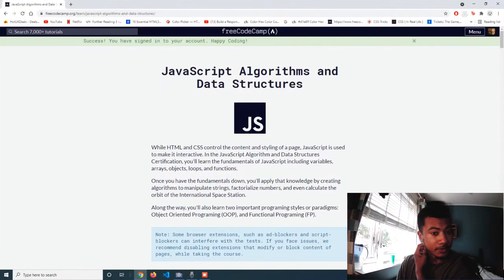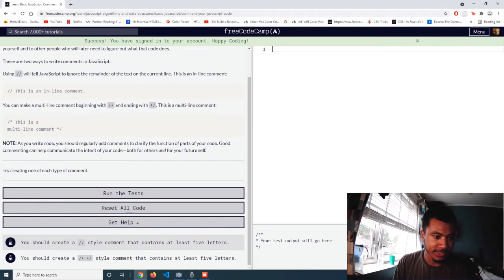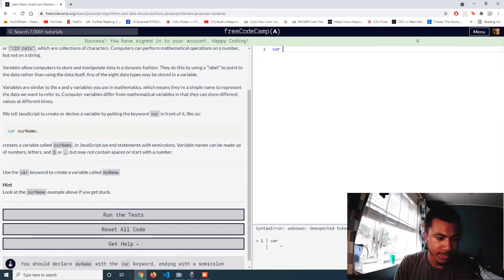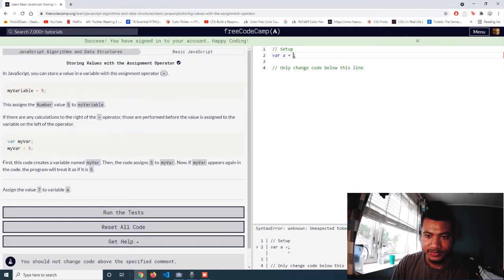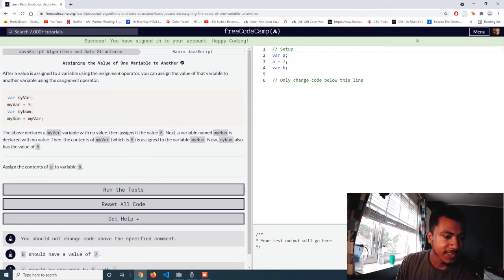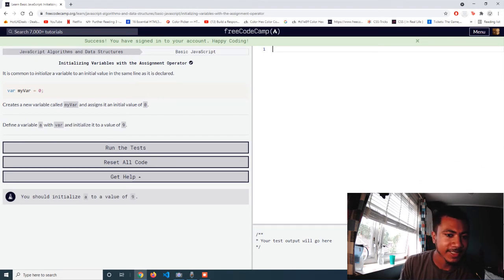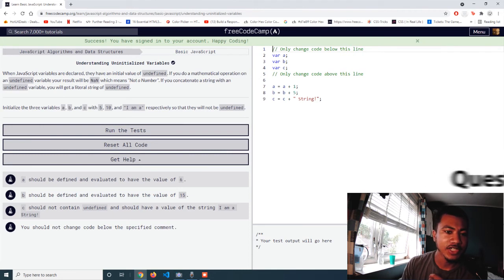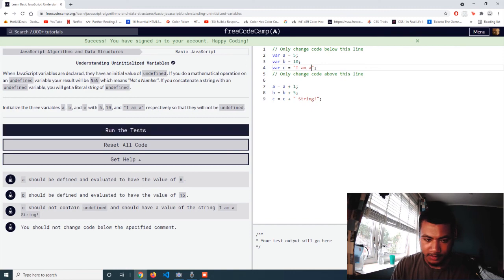FreeCodeCamp JavaScript Exercises #1-6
A short video going over the FreeCodeCamp JavaScript exercises #1-6

Follow me along my journey to become the best version of myself!
•Fitness
•Code
•Philosophy